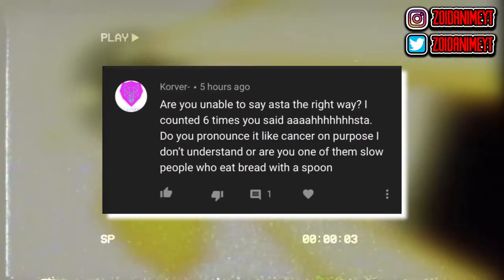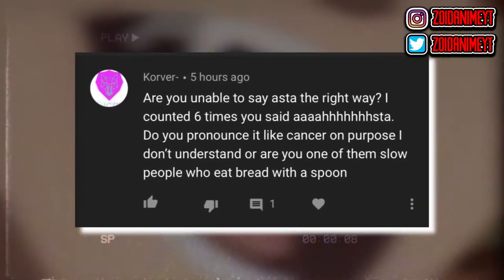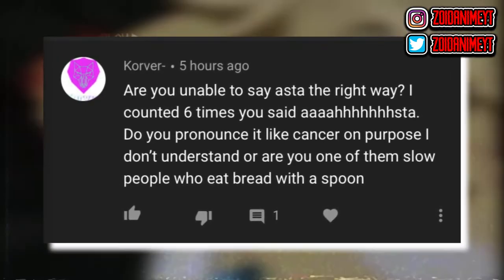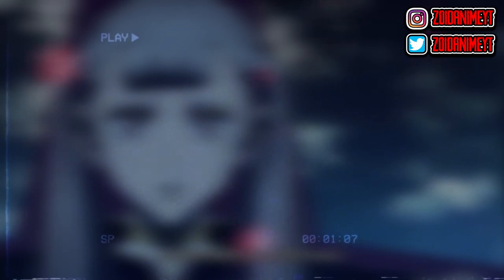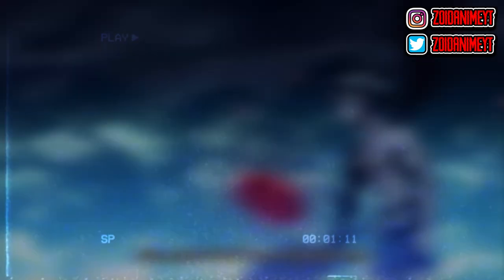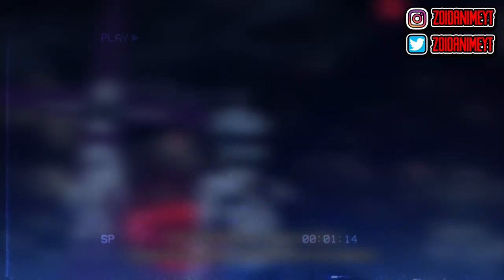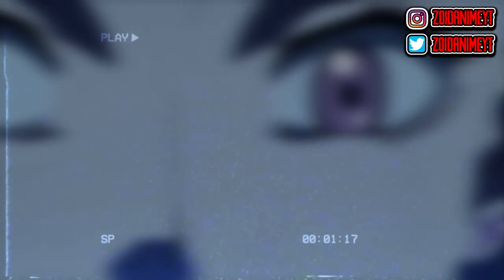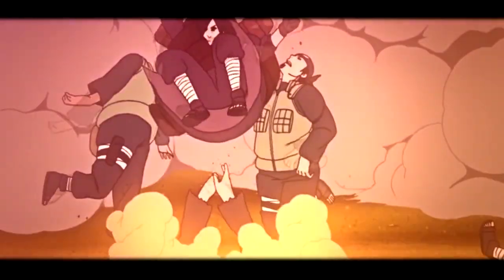Black Clover Chapter 278 Predictions - Dante Vs Nacht & Jack The Ripper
If You Want To Read Black Clover, My Hero Academia And Boruto: Naruto Next Generations Manga For FREE! Without Buying The Shounen Jump App Membership Here Are All 3 Links For Mangas! (P.S This Won't Be Supporting The Author By Any Means)